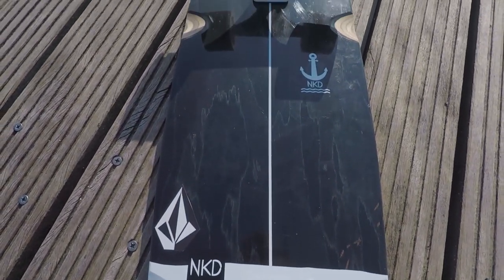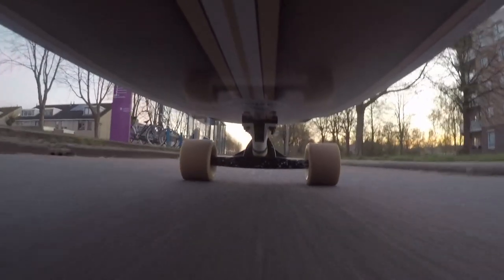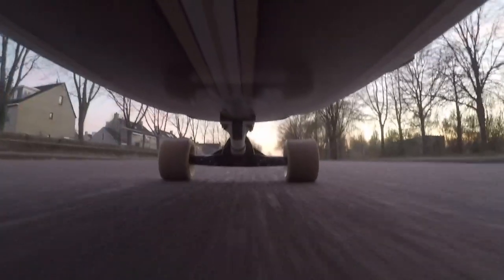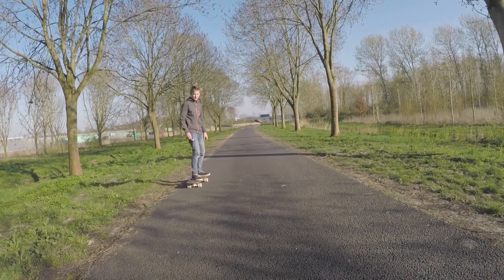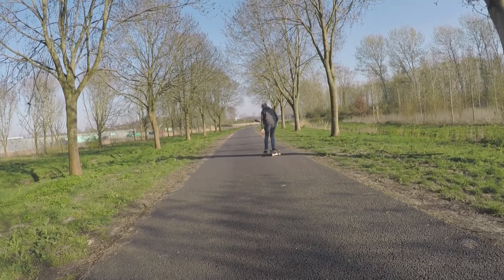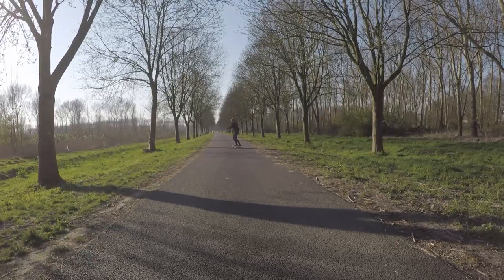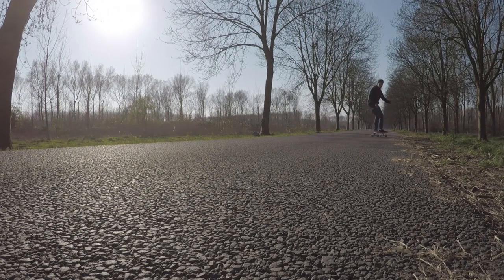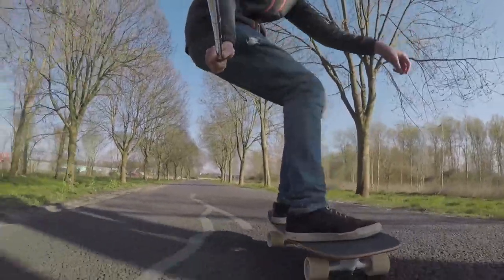The Difference Between A Longboard AND A SurfSkate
The comparison was  made between these two boards.
NKD buble
Oxelo classic fish from Decathlon

Filmed with: Gopro hero 5 Black
This video is not a paid advertisement